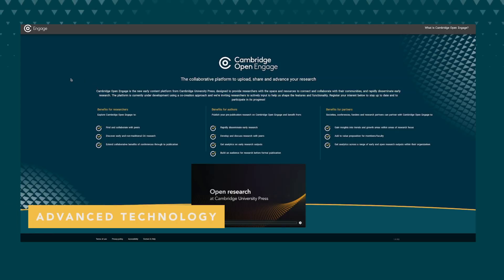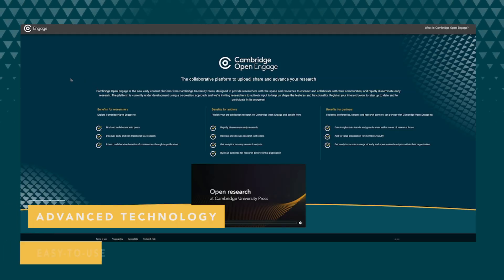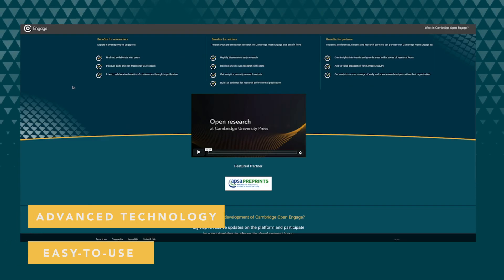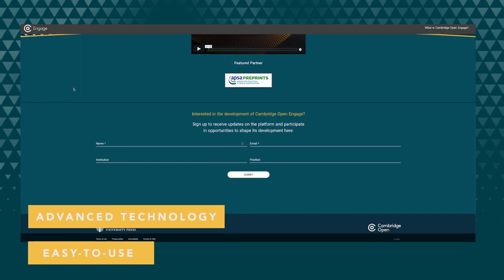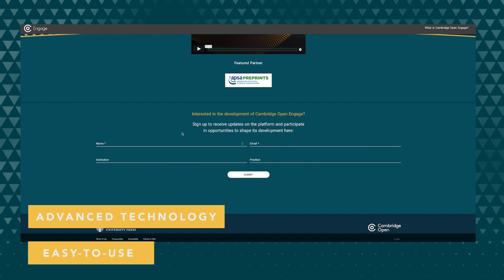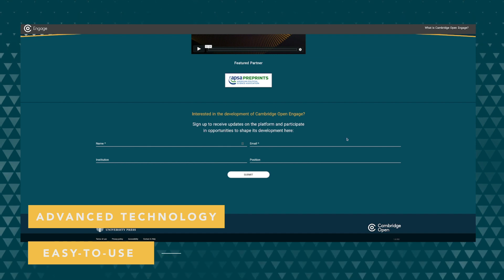How Cambridge Open Engage will advance early and open research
Cambridge University Press is set to expand their provision of open research services with the launch of its own early and open content platform, Cambridge Open Engage. Find out how this new platform will advance early and open research.

Currently under development the platform will use state-of-the-art technology to publish early and open research outputs including:

- Preprint papers
- Abstracts
- Conference proceedings
- Grey literature
- Open data and more